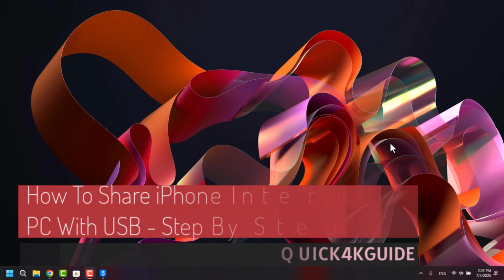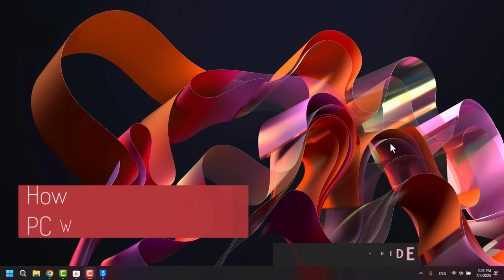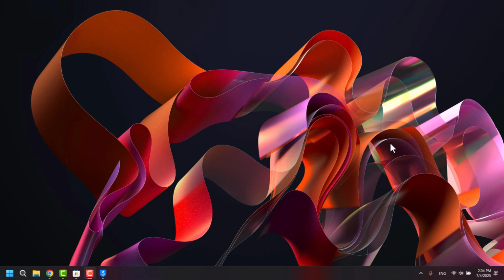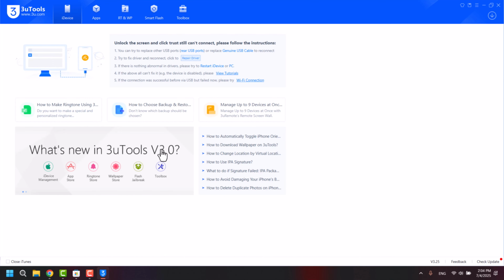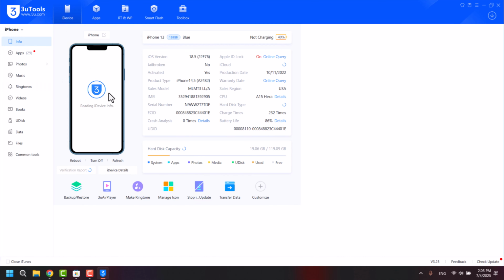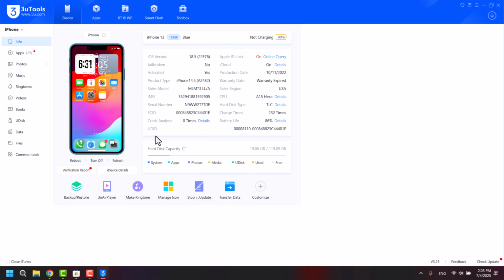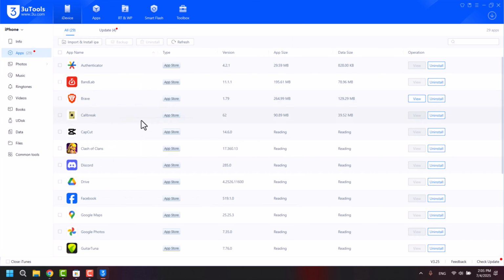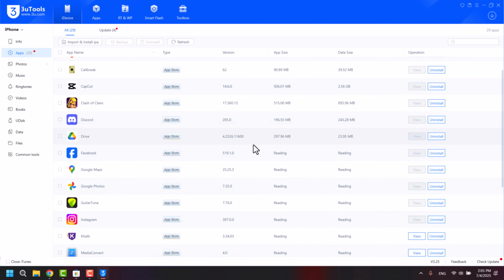How To Share iPhone Internet To PC With USB - Step By Step Guide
Sharing your iPhone’s internet connection to your Windows computer using a USB cable—also called USB tethering—is a great way to get online when no Wi-Fi is available. This guide walks you through the process step by step.

First, ensure you have **iTunes installed** on your PC. iTunes includes necessary drivers that allow Windows to detect your iPhone for USB tethering. If you don’t already have iTunes and don’t have internet access on your PC, you’ll need to download iTunes using another device (like an Android phone or a friend’s computer), then transfer and install it via USB.

Once iTunes is installed, restart your PC if needed. Now, connect your iPhone to your PC using a USB Lightning cable. On your iPhone, a prompt will appear asking you to **"Trust This Computer."** Tap **Trust** and enter your iPhone passcode.

Next, on your iPhone:

* Open **Settings**
* Go to **Personal Hotspot**
* Turn on **Allow Others to Join**
* Make sure **Maximize Compatibility** is enabled if the option is available

Then, enable **Mobile Data** to ensure your iPhone can provide internet access. Your PC should now detect the connection and automatically connect to the iPhone’s network via USB. You may see the iPhone listed as a network adapter in your Windows system tray.

You are now connected to the internet through your iPhone using a USB cable.

Timestamps:
0:00 Introduction
0:11 Install iTunes on PC
0:24 Connect iPhone and trust computer
0:30 Enable mobile data and Personal Hotspot
1:36 USB tethering is now active
1:40 Conclusion